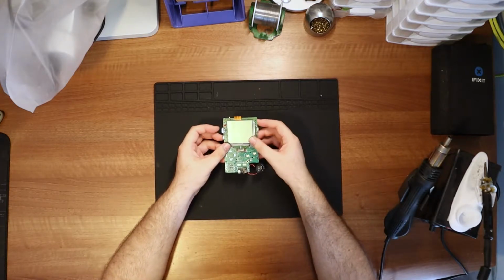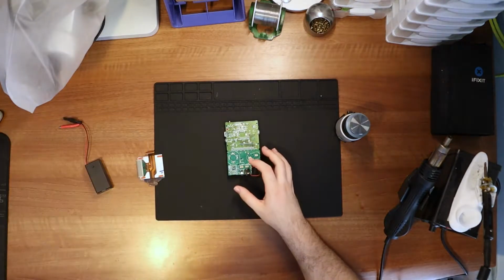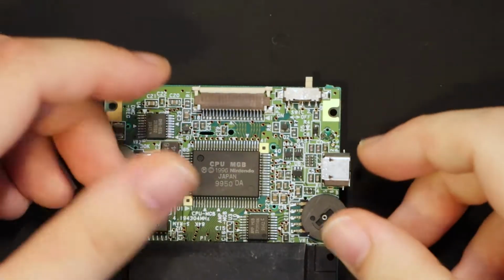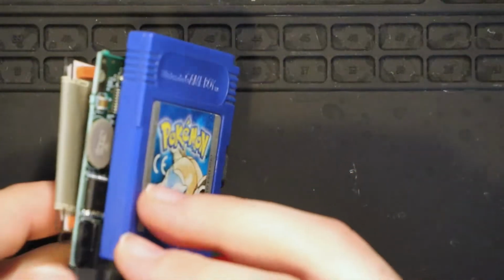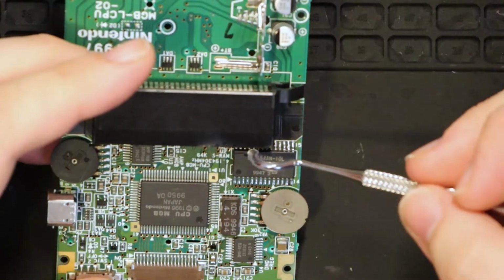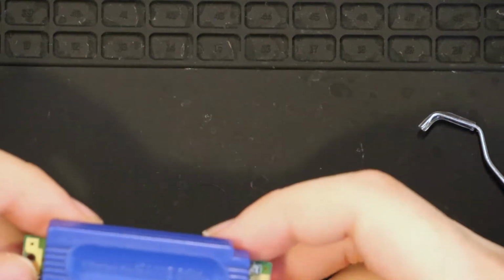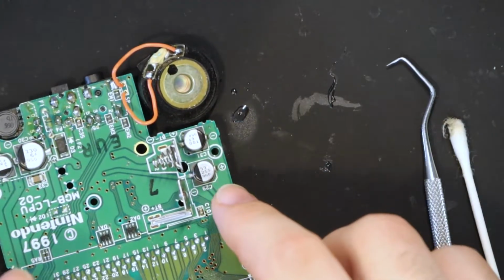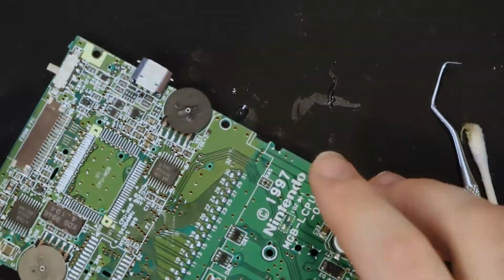Can I Repair this Gameboy Pocket?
In this video I attempt to repair a Gameboy Pocket motherboard purchased from a viewer, which isn't booting any games.

To support me:
If you make purchases off of aliexpress you can use one of my links. You can also click the link and then buy something else that you need, it still counts!